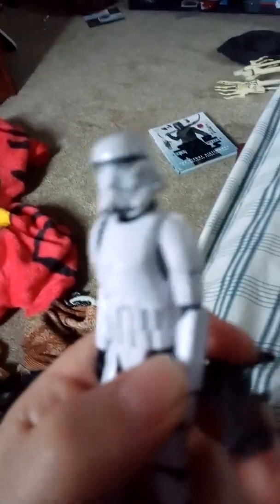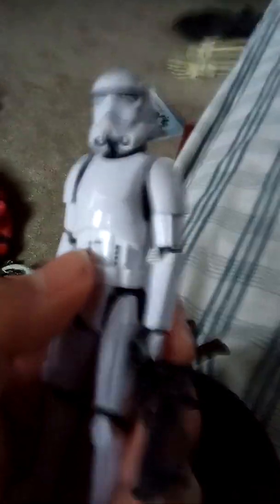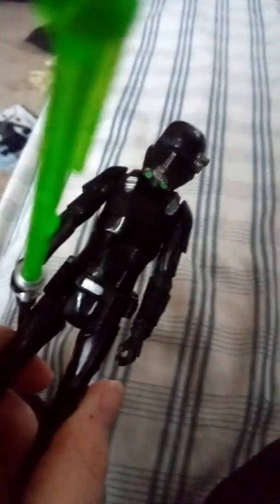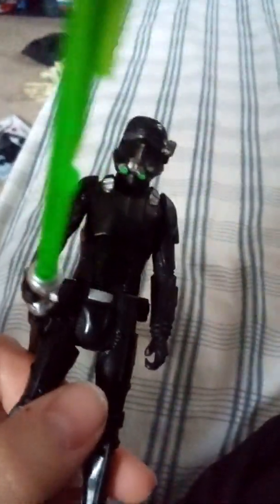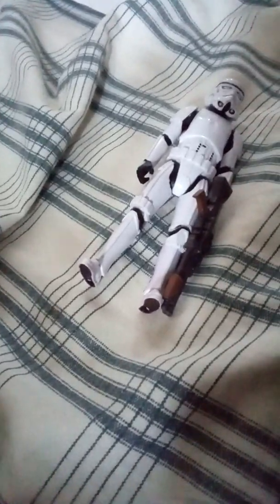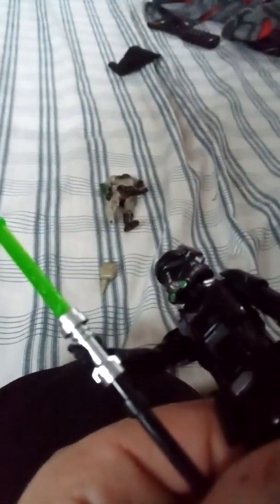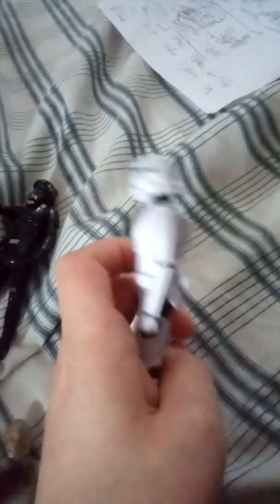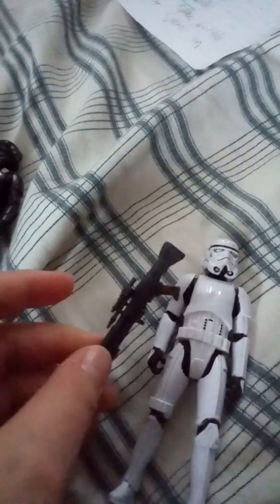Rusted c3po,a blind stormtrooper and a death trooper